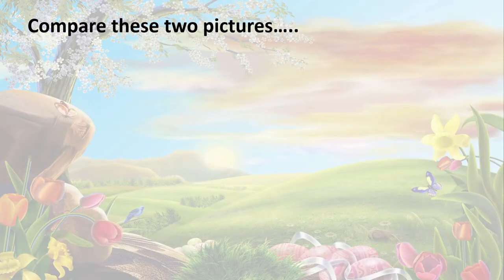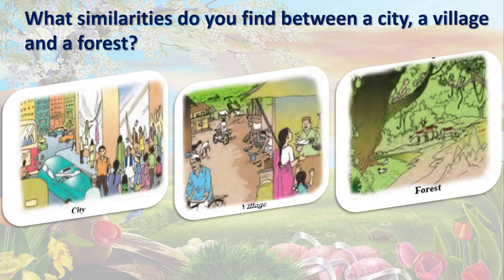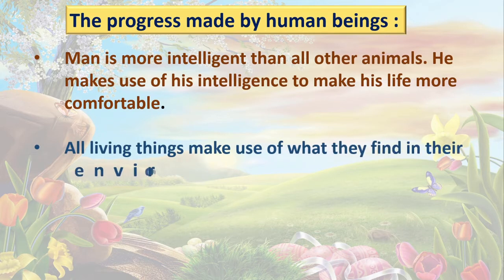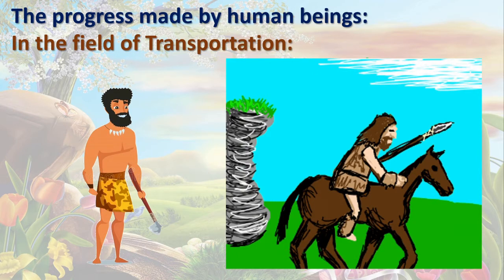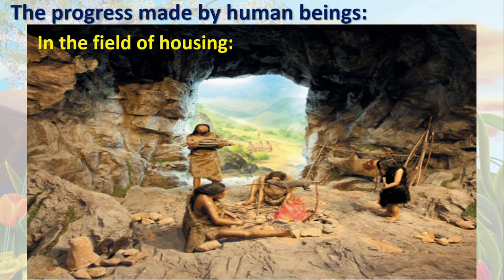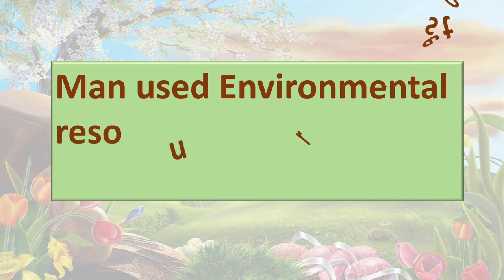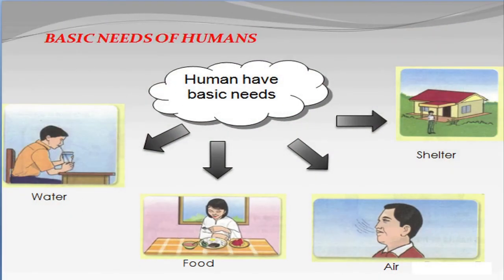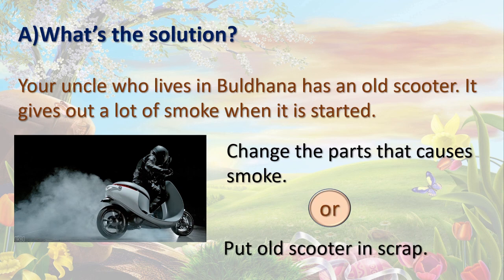24. Are We endangering our environment? Part I , Std : 4th EVS (1).